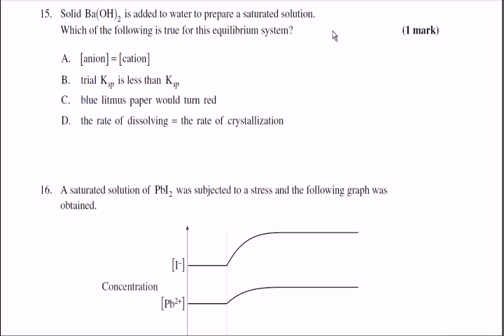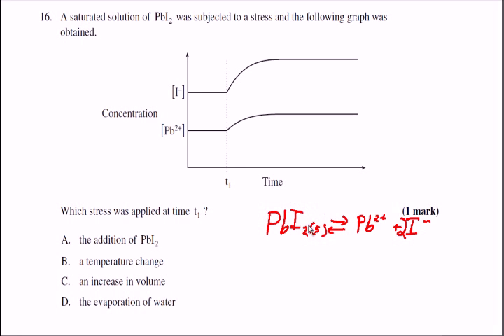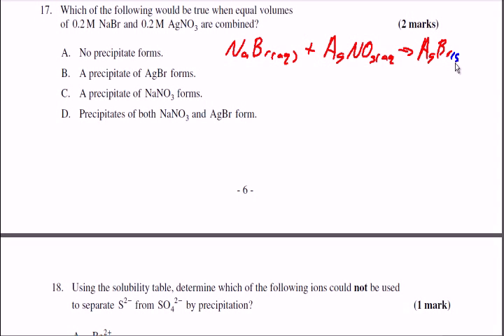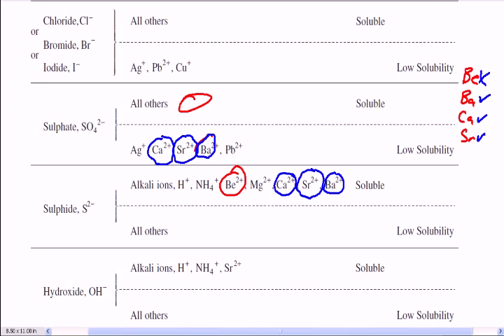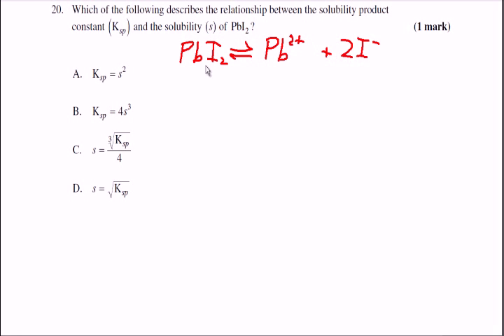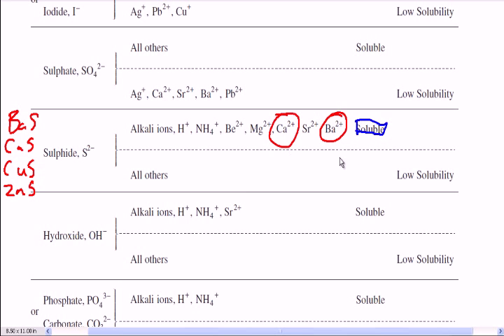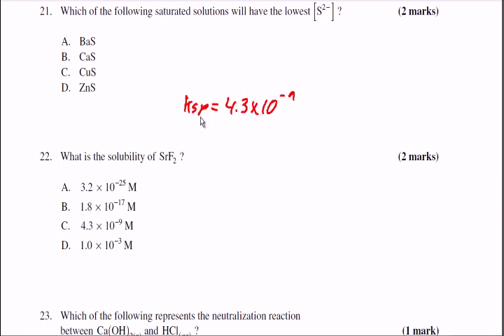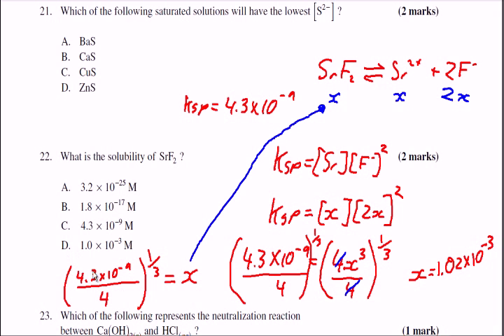Chem 12 BC Unit 3 Review and Practice questions